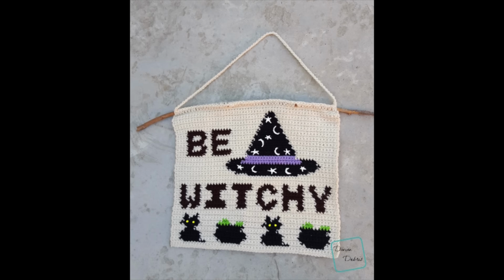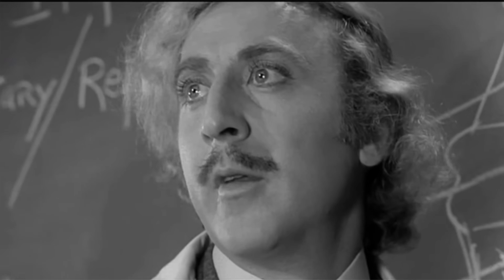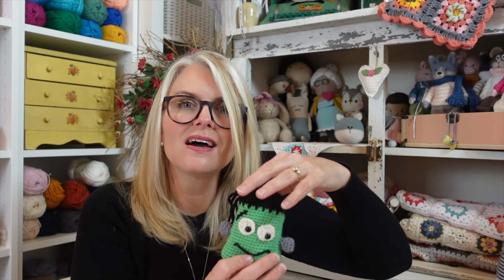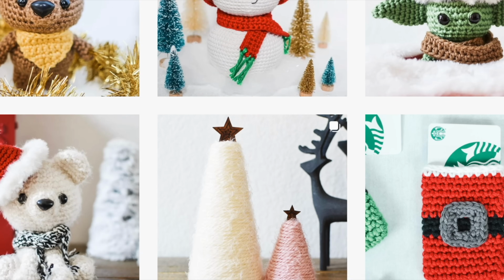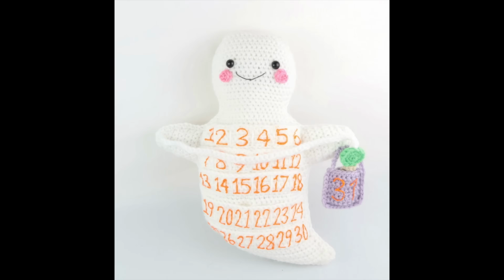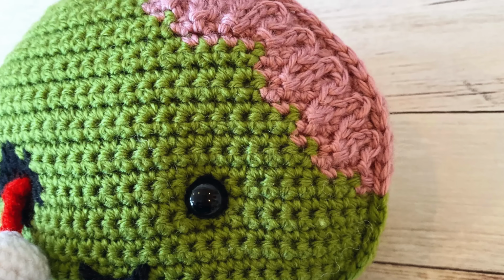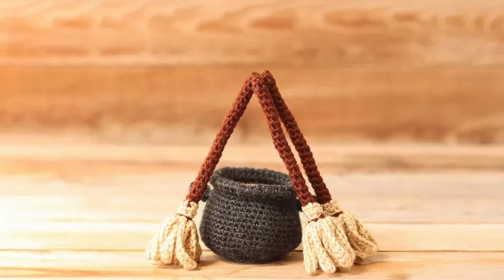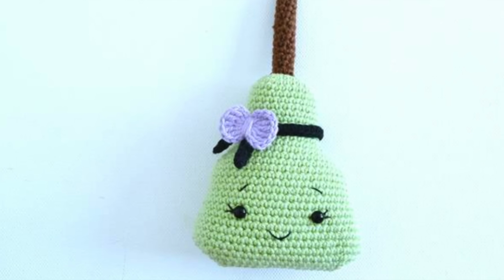10 FREE Halloween Crochet & Amigurumi Patterns That Will Get You in the Spooky Spirit! 👻🍬🎃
Bewitch your family and friends with these FREE Halloween Amigurumi Patterns. Get into the spooky spirit with these 10 crochet toy projects!